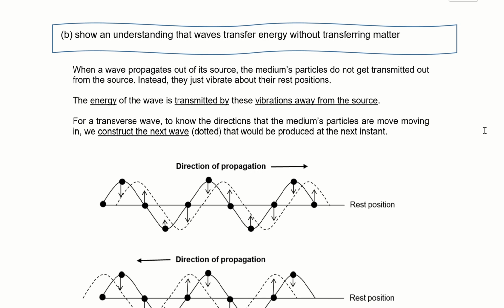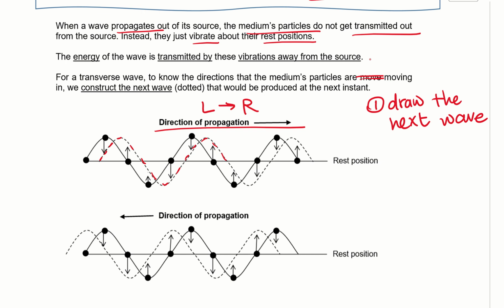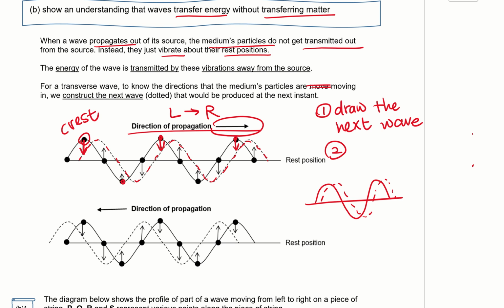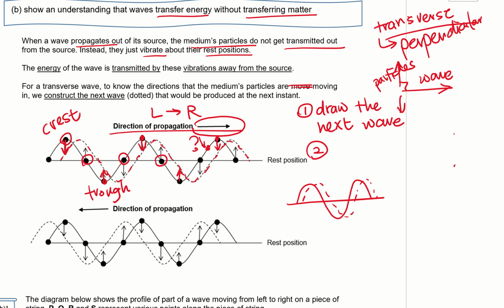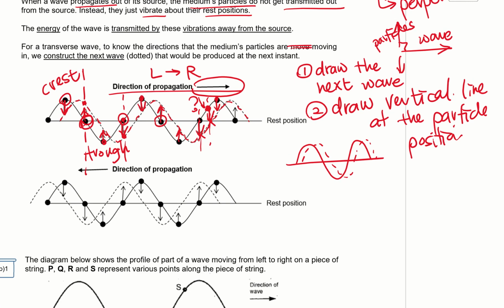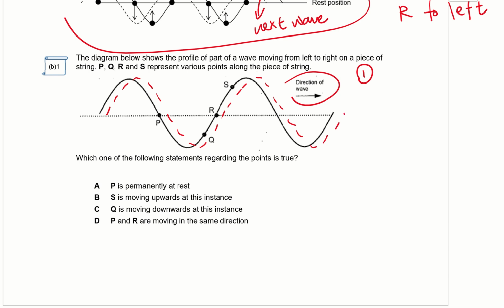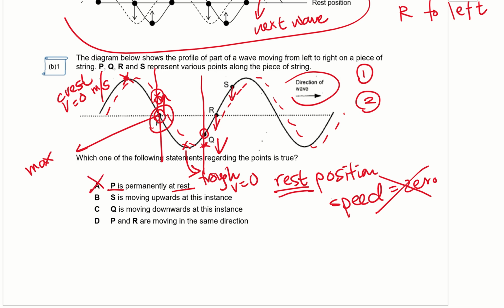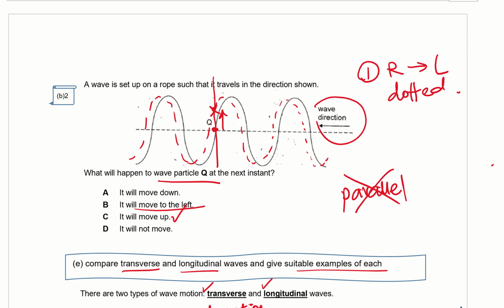General Properties of Waves I SC 10(b)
General Properties of Waves I
SC 10(b) show an understanding that waves transfer energy without transferring matter